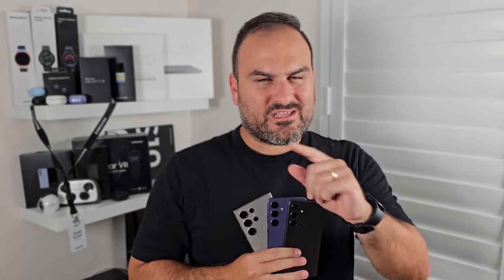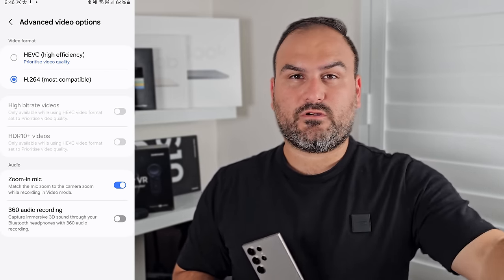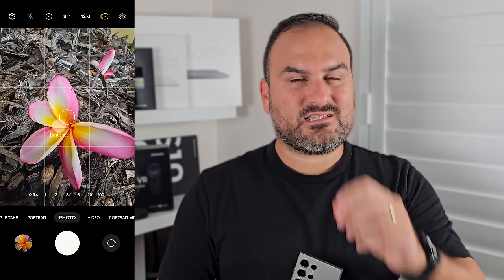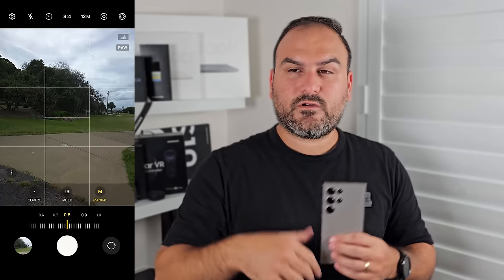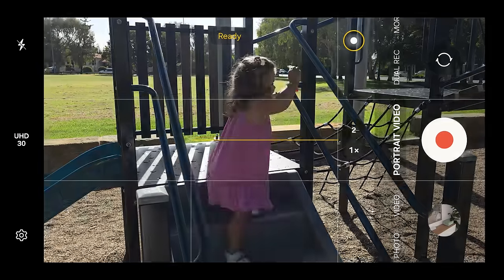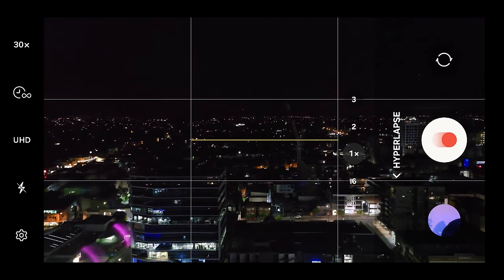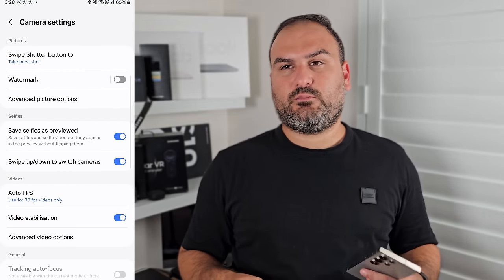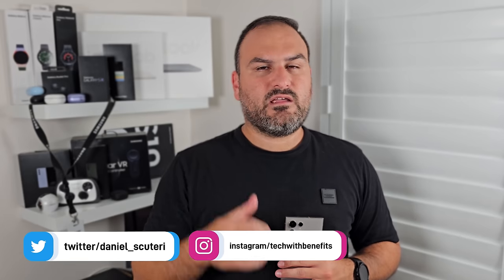HOW TO use EVERY Camera Feature on the Galaxy S24!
The Galaxy S24 series has a stack of camera features. In this video I demonstrate EVERY camera feature you can use!

00:00 - Introduction
01:43 - Settings
05:30 - Photo Mode
09:02 - Portrait Mode Photos
10:40 - Single Take
12:22 - Night Mode
13:13 - Pro Mode
14:18 - Panorama
14:55 - Food Mode
15:47 - Video Mode
19:21 - Portrait Video
20:23 - Pro Video Mode
24:11 - Slow Motion
25:23 - Hyperlapse
26:20 - Dual Recording
28:43 - Selfies
29:57 - S Pen (S24 Ultra only)